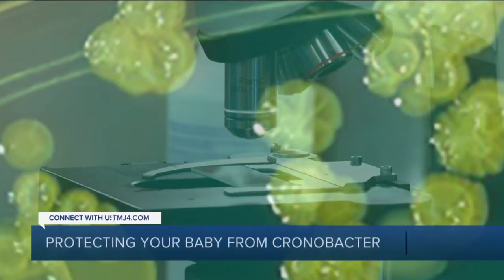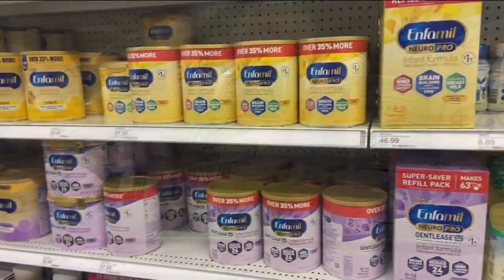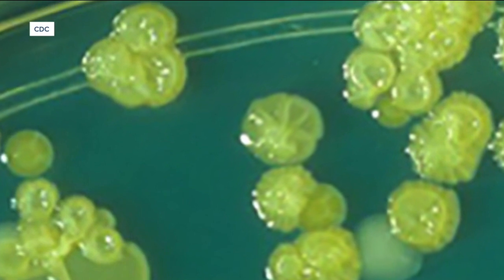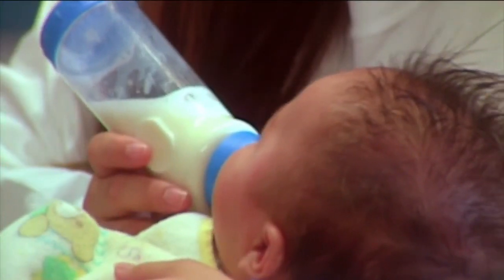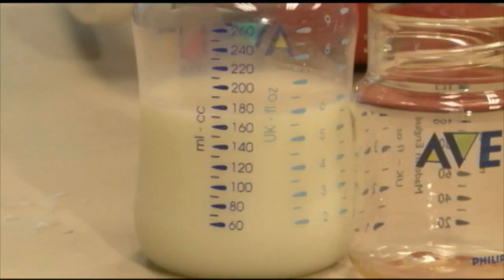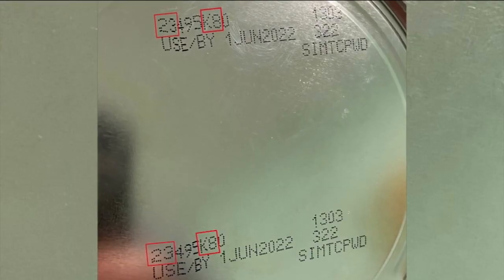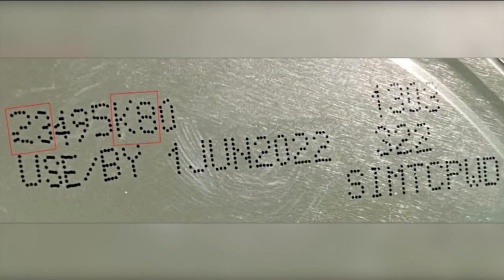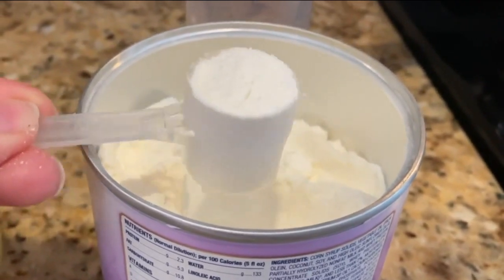What is Cronobacter? What parents using powdered formula need to know about the bacteria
Chances are you've heard of E.coli or Salmonella, but Cronobacter is a bacteria you may not be familiar with. It was recently linked to the recent powdered baby formula recall of popular brands like Similac.